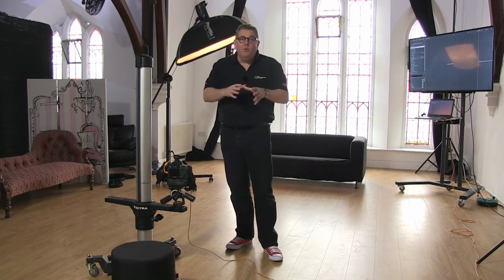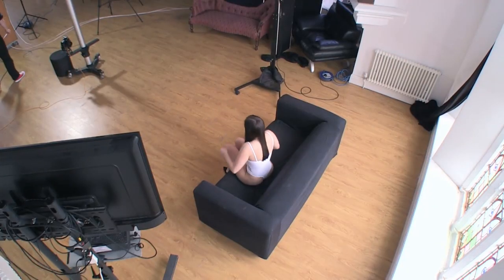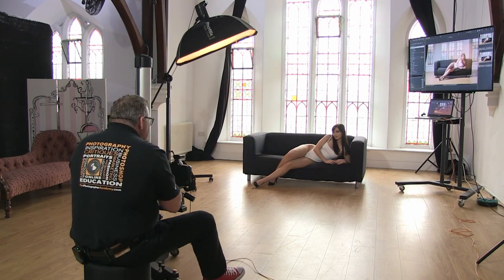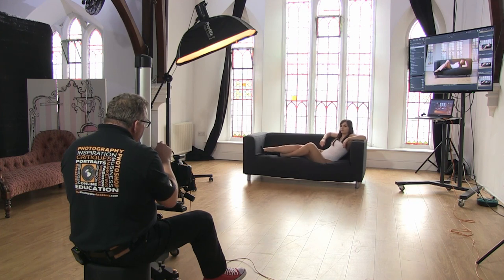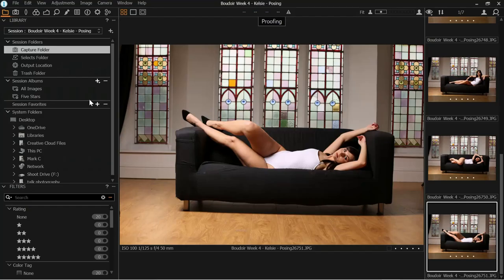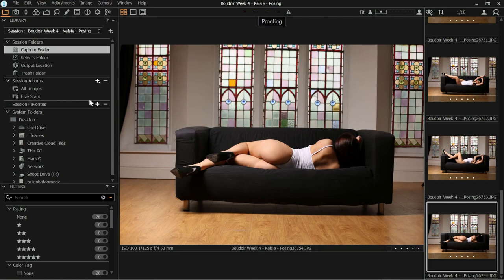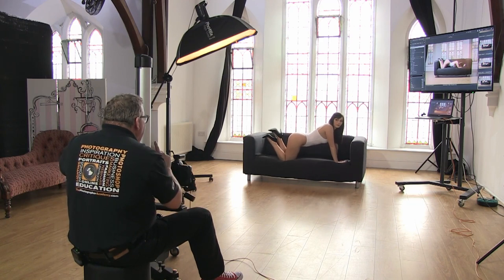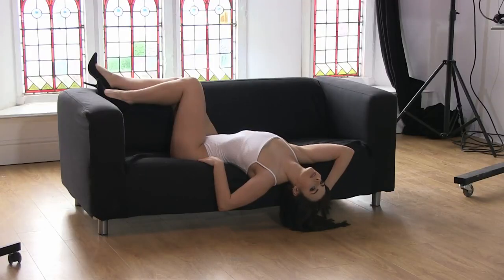BEST posing tips for BOUDOIR PHOTOGRAPHY (Posing flow)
In this film Mark Cleghorn takes Boudoir and posing on a sofa. In this one Mark shows you 12 easy poses organised to optimise movement, giving the client easy directions to move between poses. In part one of this film, Mark focuses on the poses solely, having his camera fixed on a Studio stand so you can get a good idea of how to flow without any confusion at all. In part two of this film, mark then goes into a flow in a real studio scenario, incorporating lighting and light movement into the shoot in order to achieve his desired images.